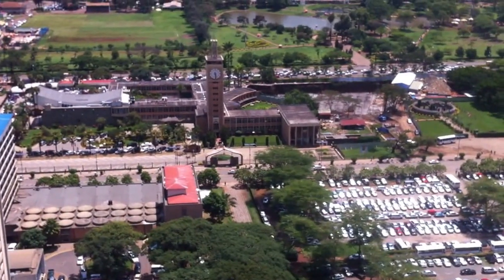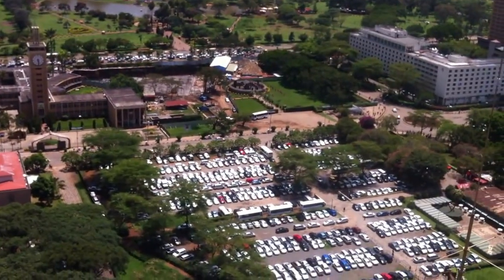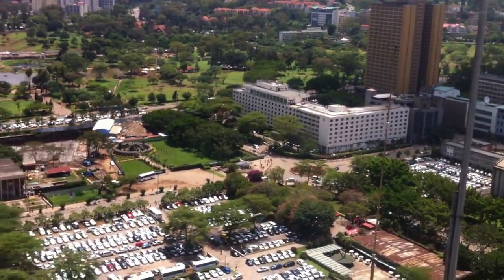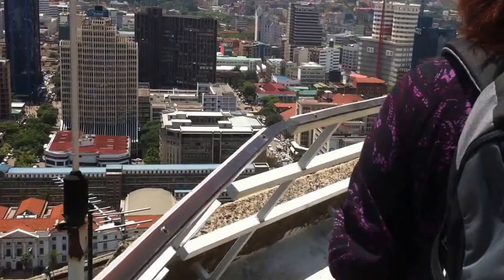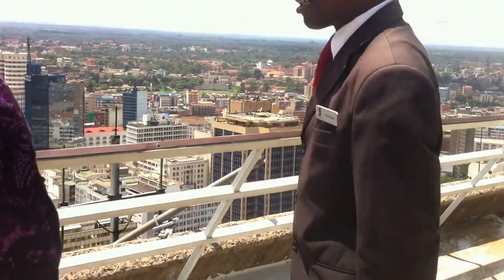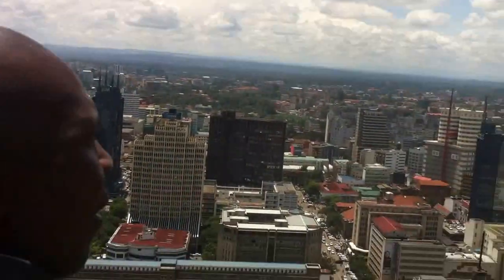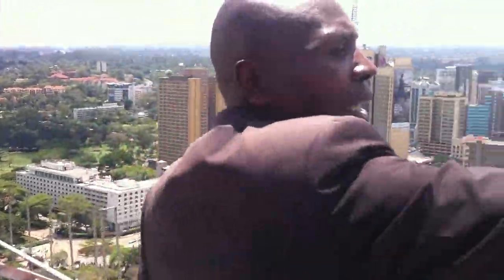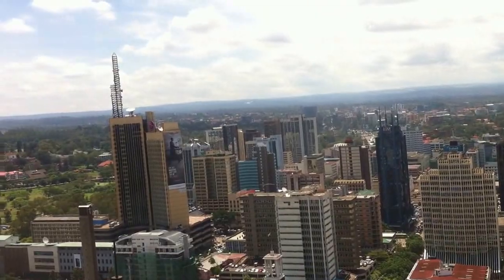View Nairobi Kenya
Great tour of city from above. Where do the Indians and Chinese live? Moi Avenue, ChuRch, Forest, Embassy,  first president. Kenyatta, Chinese builtTrans African Highway  Egypt to  South Africa, Holly Basilica,Parkland wasteland, Nairobi national museum, uppertown an downtow, old city